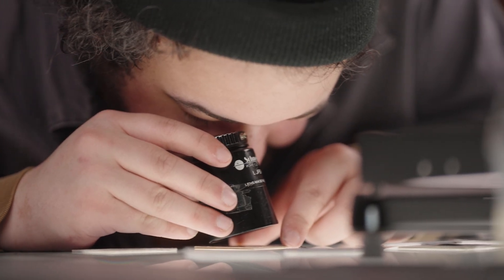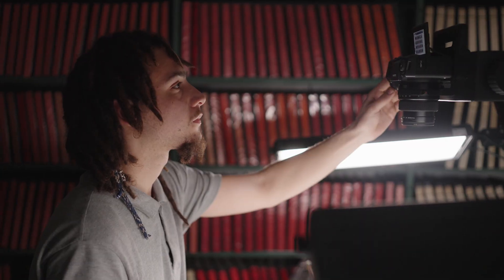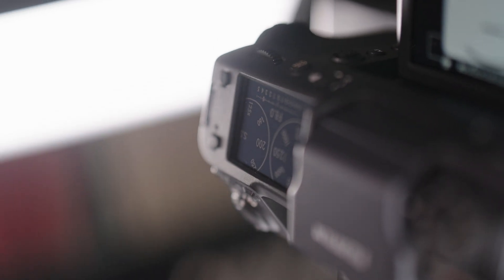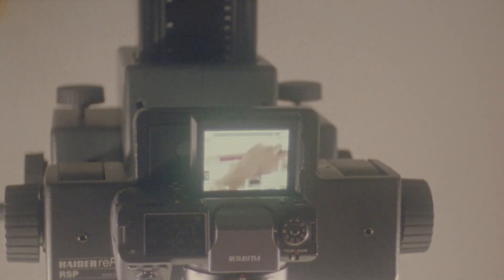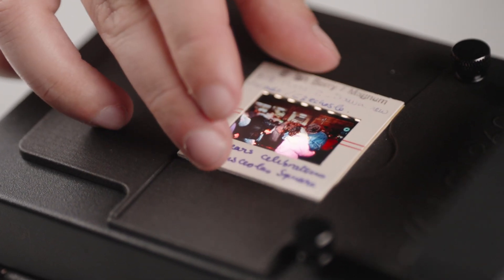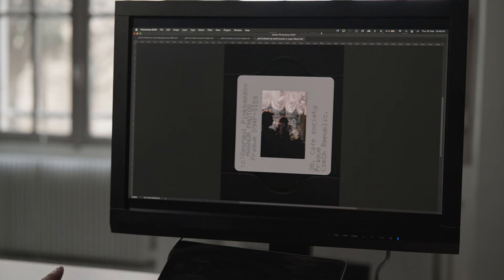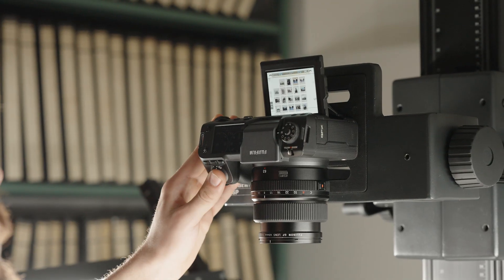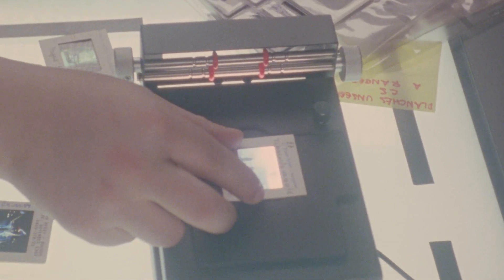Scanning the Color Slides and Preserving the Archives | Inside the Magnum Photos Color Archive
In the second episode exploring the Magnum color archive, Pierre Mohamed-Petit, digital production manager, talks through the process of digitizing thousands of archived color slides using the high-resolution Fujifilm GFX100. Mohamed-Petit and Fujifilm’s Renate Lange show how the technology revolutionizes the process, capturing the essence of the slides and preserving their highlights and color.

Produced & Edited by Roisin McAuley
Director of Photography: Yann de Gaetano
First Assistant Camera: Théo Sanchez
Sound Operator: Alexandre Babeanu
Production Assistant: Lucie Carrère